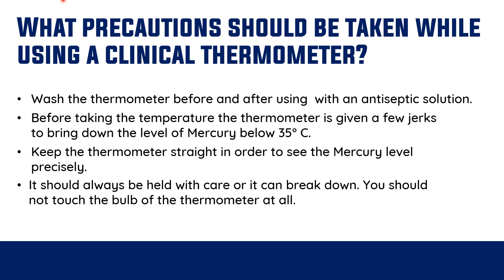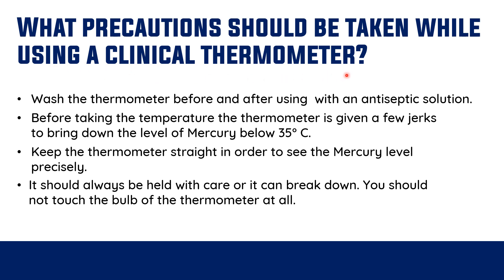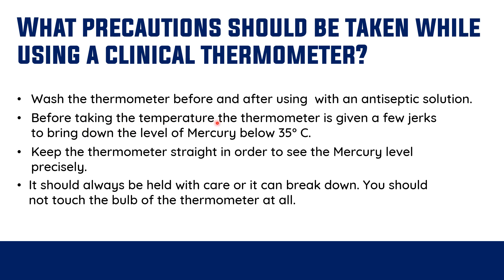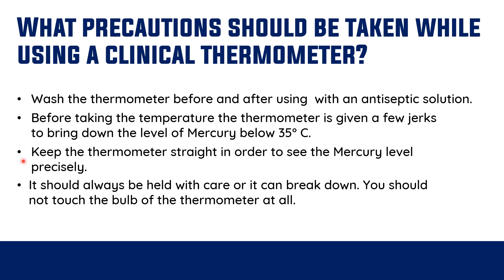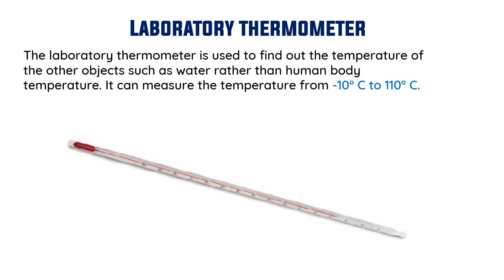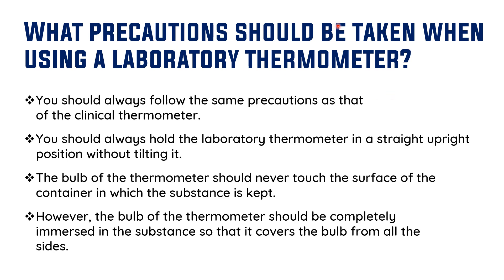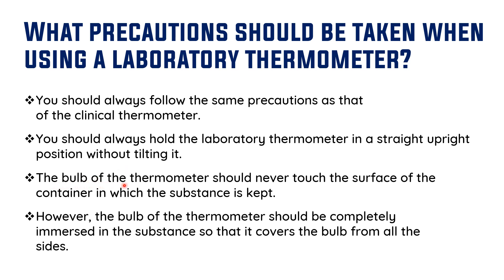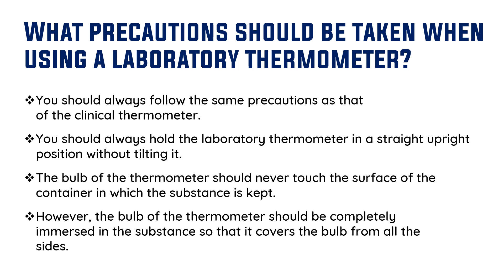Lab Thermometer | Heat | Seema Renjith | Class 7 Science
In this video, we are going to learn about Class 7 chapter 4,  Heat. Today we will discuss about the temperature, Laboratory thermometer etc.